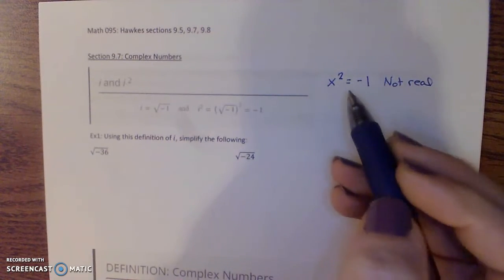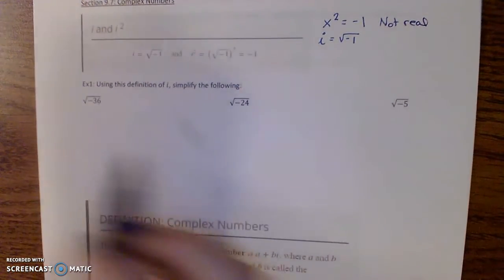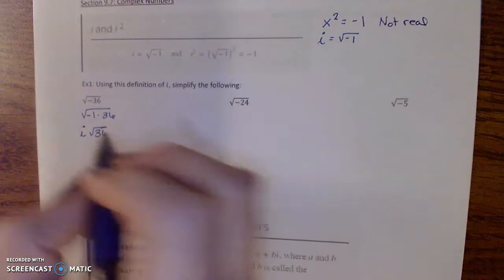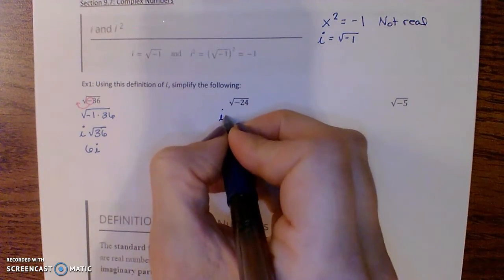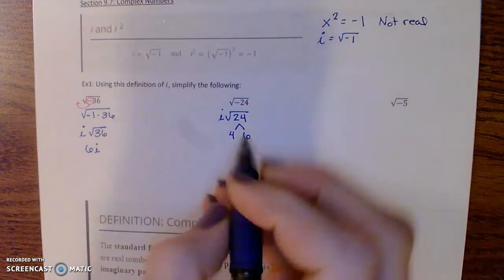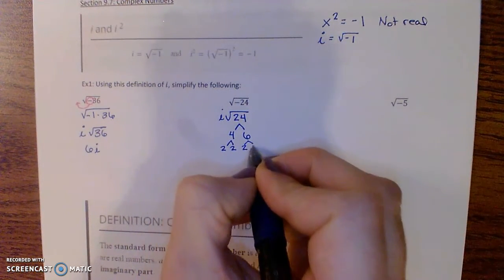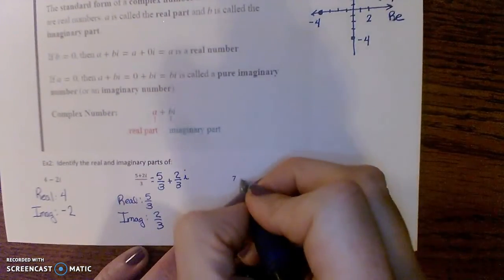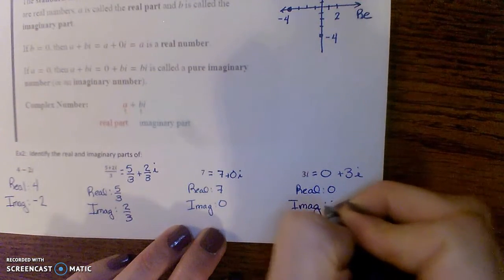MATH 095 9-7 complex numbers part 1